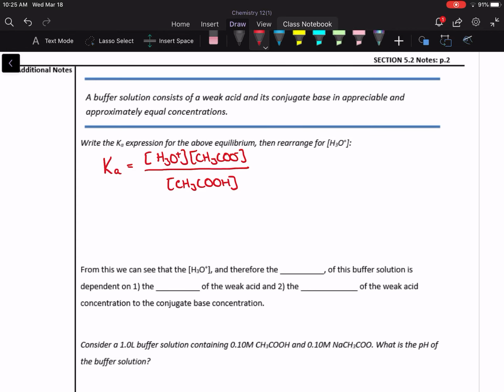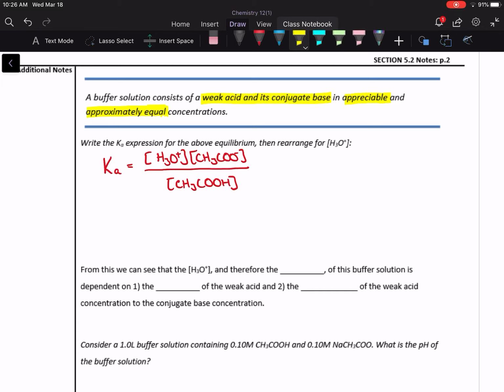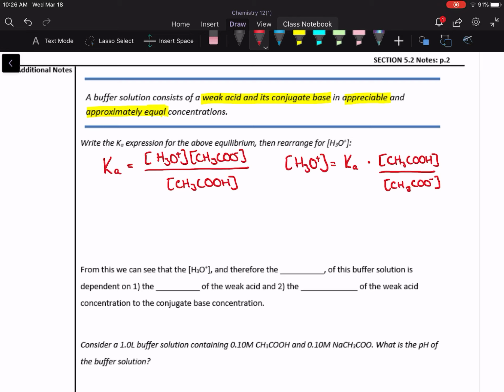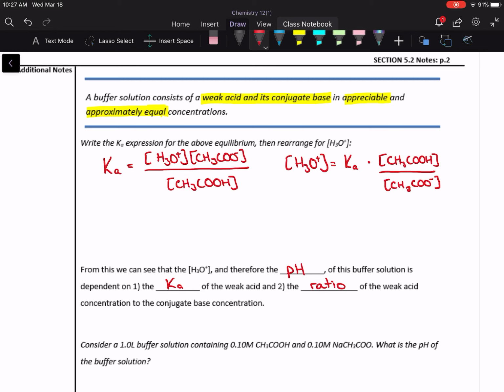5.2 Buffers - Part 4